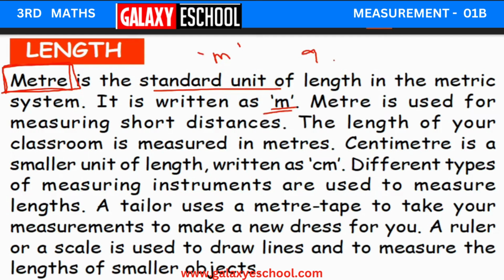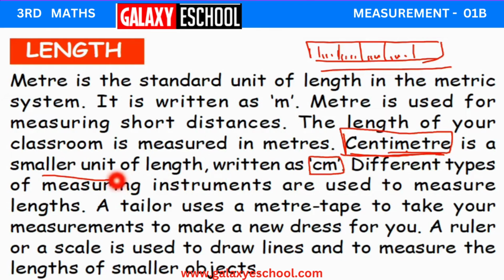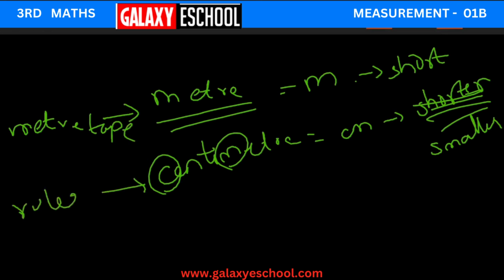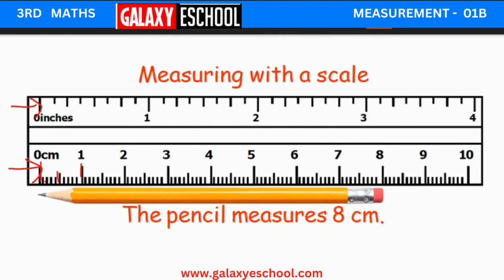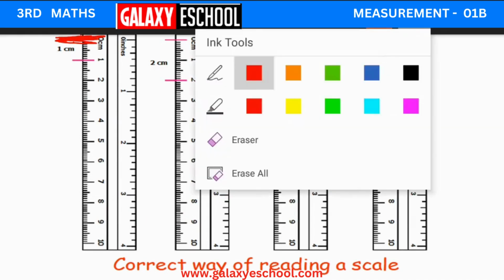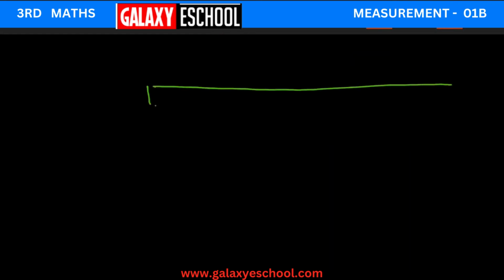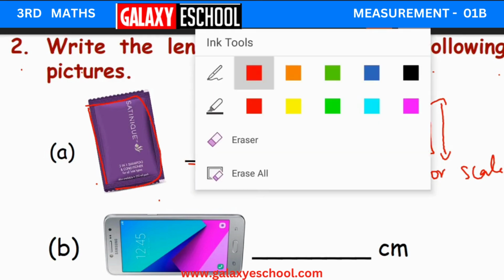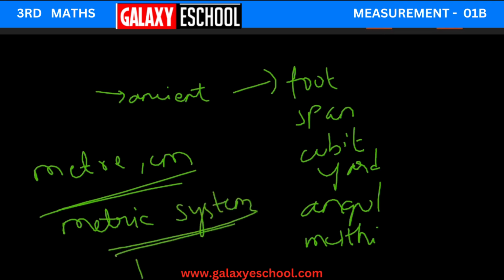3RD CLASS MATHS | MEASUREMENT PART 01B | FAQ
3RD CLASS MATHS | MEASUREMENT PART 01B | FAQ

✅ What You’ll Learn:

Key concepts of NUMBER | MEASUREMENT